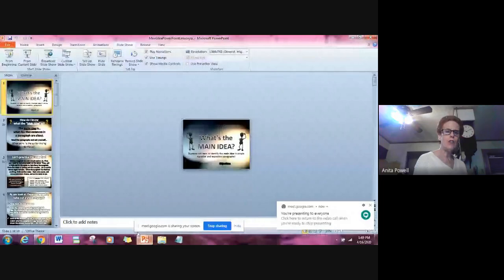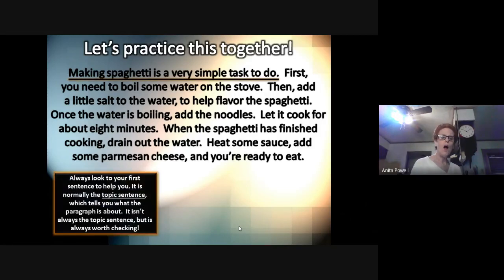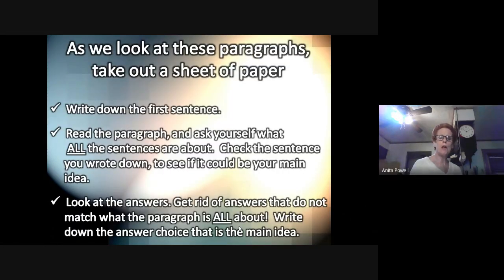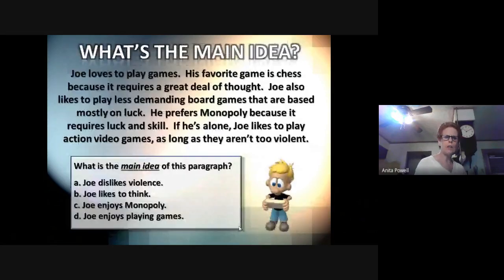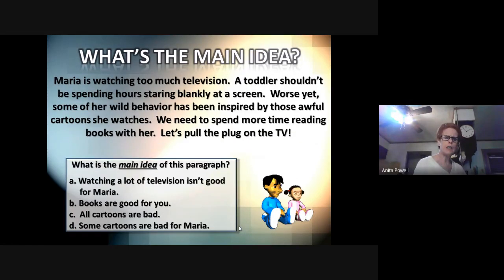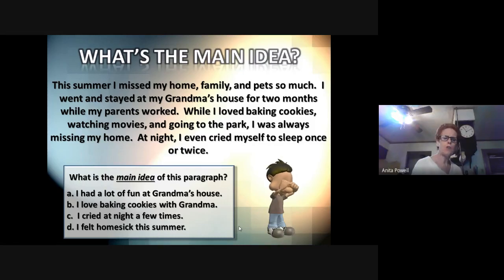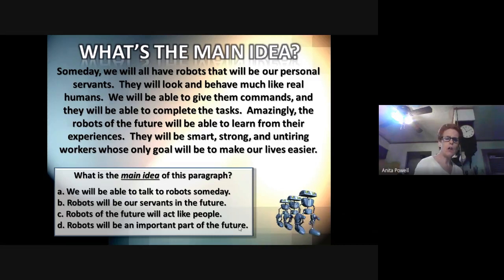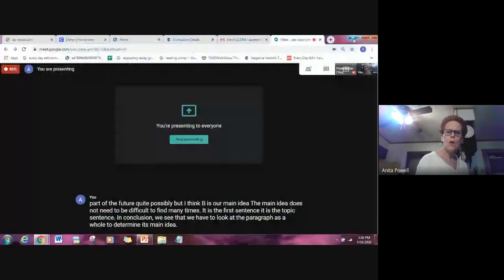Finding the Main Idea in reading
How do we find the main idea in a passage?